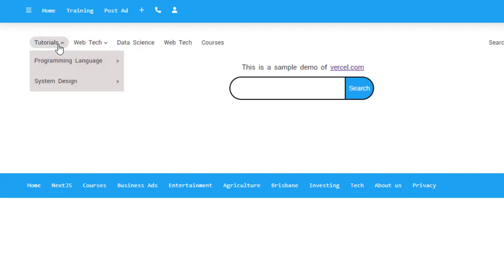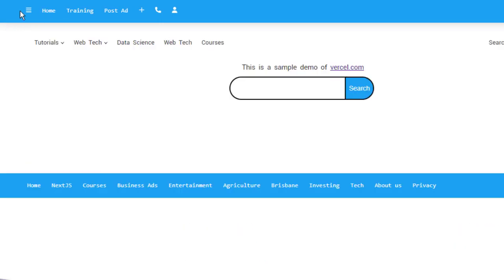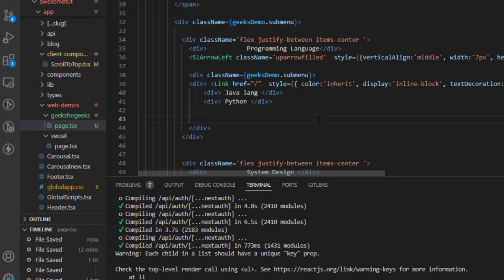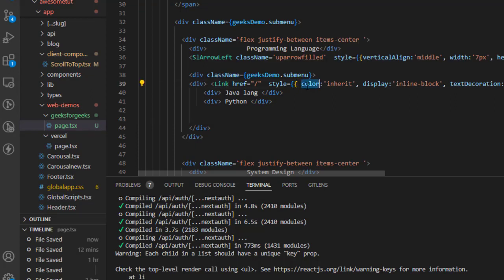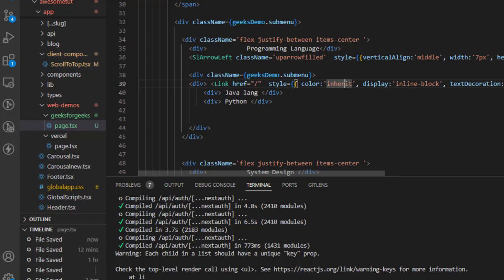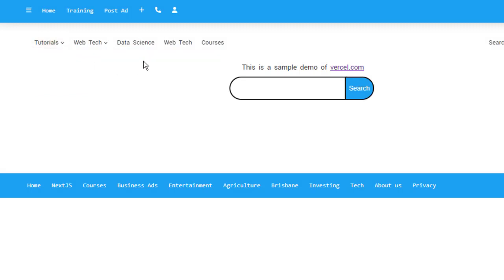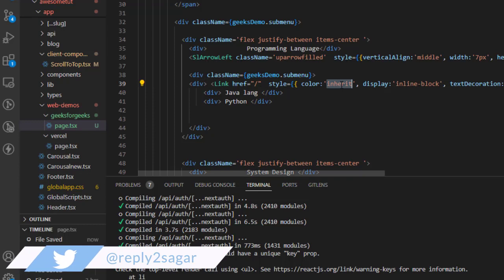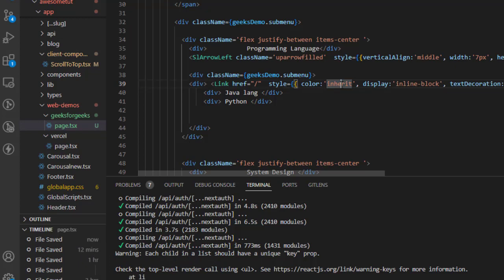Link Color is changing after clicking the a tag in html css color inherit